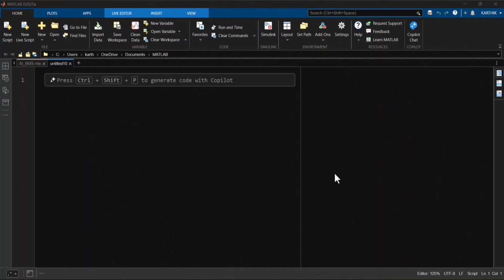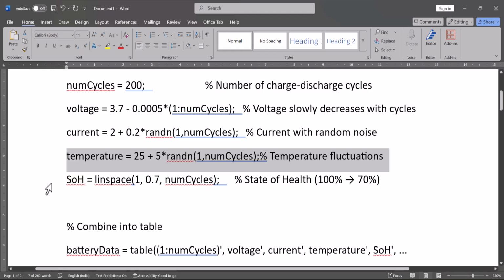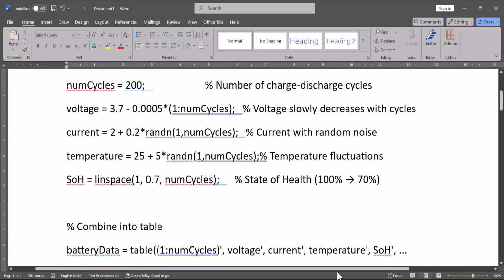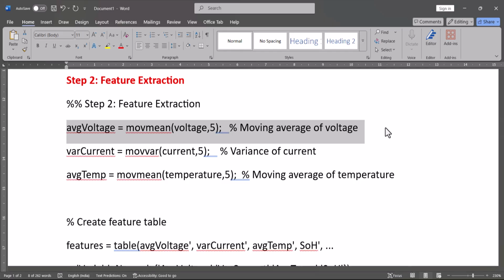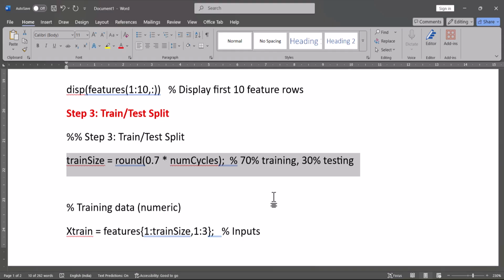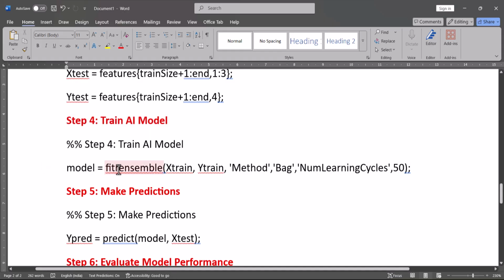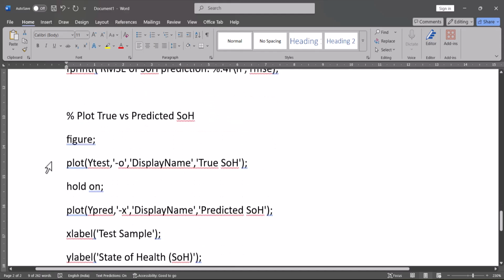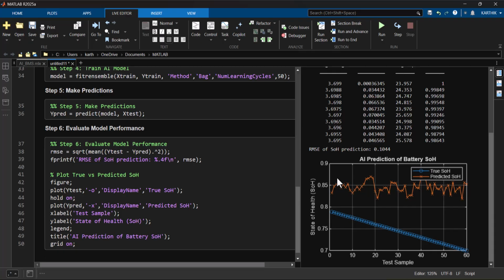🔋 AI in Battery Management Systems | Predicting Battery State of Health (SoH) with MATLAB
In this video, we demonstrate how Artificial Intelligence (AI) can be applied in Battery Management Systems (BMS) for diagnostics and predictive maintenance. Using MATLAB, we build a simple AI model to predict the State of Health (SoH) of a battery from synthetic data.

📌 What you’ll learn:
✅ Basics of AI in BMS
✅ How to generate synthetic battery data in MATLAB
✅ Feature extraction for voltage, current, and temperature
✅ Training and testing an AI model (Random Forest Ensemble)
✅ Predicting and visualizing battery SoH
✅ Understanding model accuracy (RMSE)

🚀 This is a beginner-friendly step-by-step tutorial – perfect for students, researchers, and EV enthusiasts!